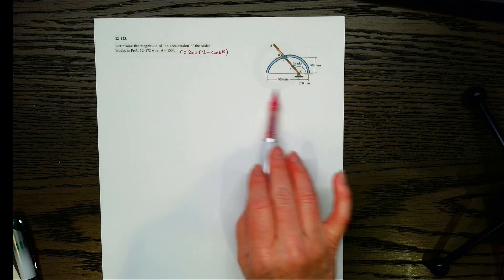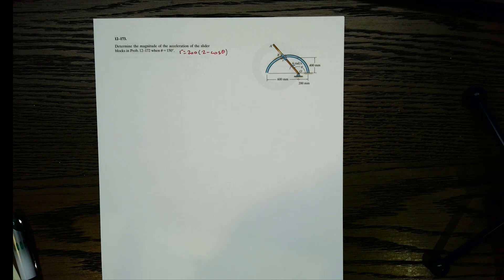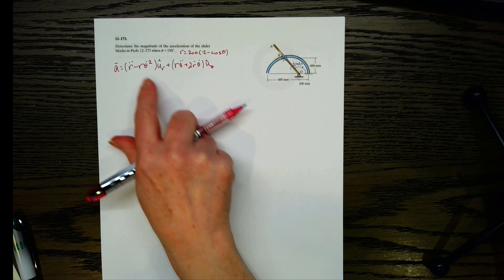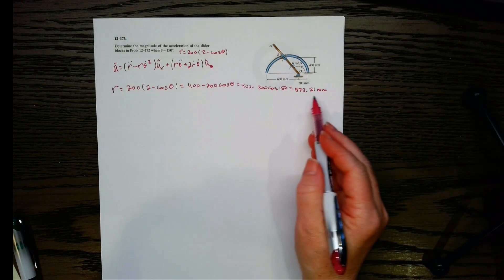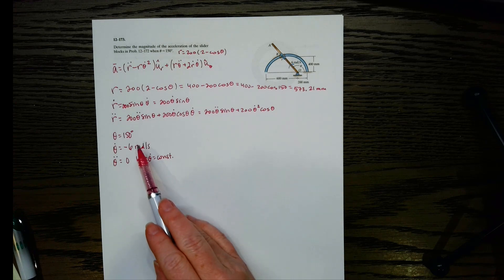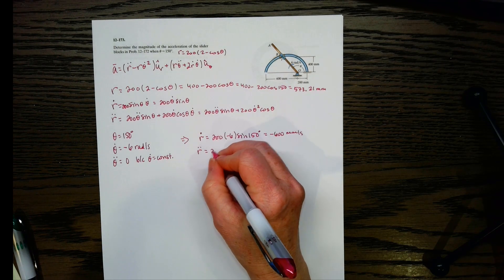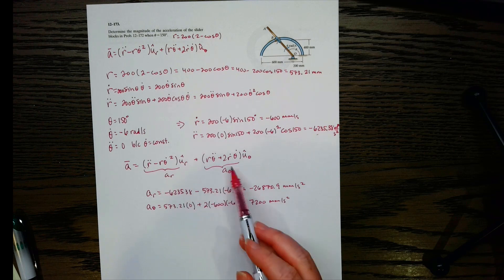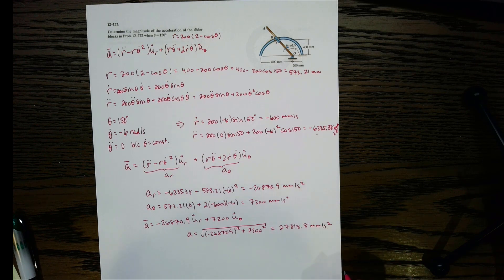Polar coordinates acceleration magnitude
Determine the magnitude of the acceleration of the slider blocks when theta=150 degrees. Problem 12-173 Hibbeler Dynamics 14th edition

Current offerings:
Statics
Dynamics
Thermodynamics
Fluid Mechanics
MATLAB
Numerical Analysis
Intermediate Dynamics
Orbital Mechanics
Vector Basics